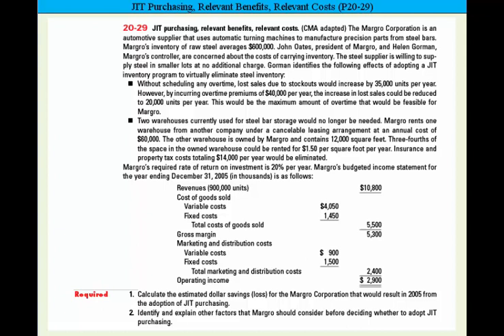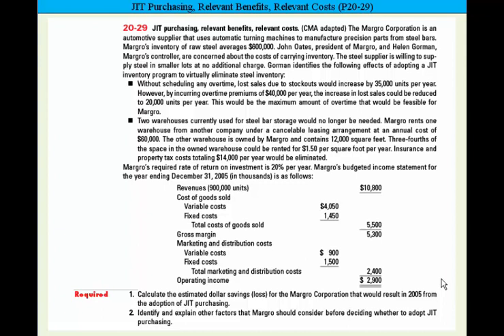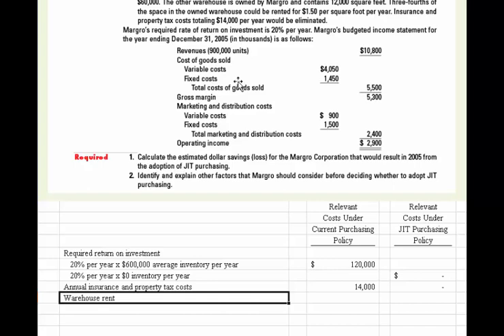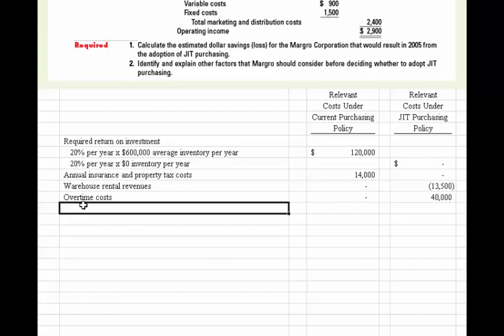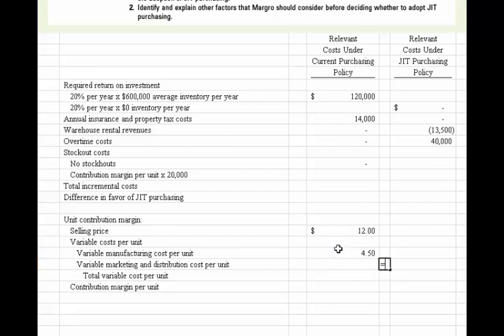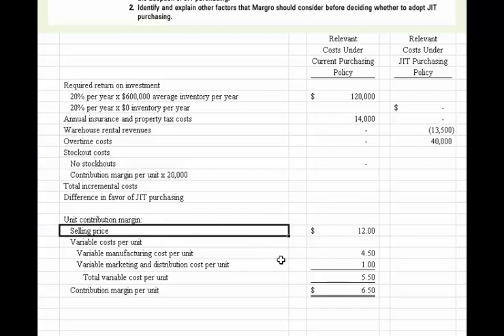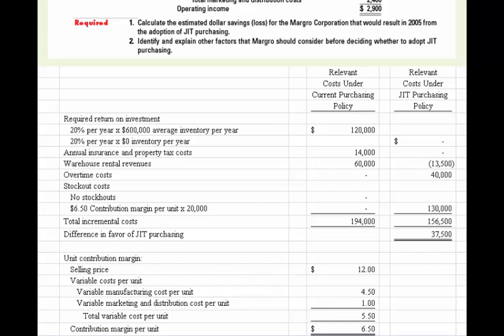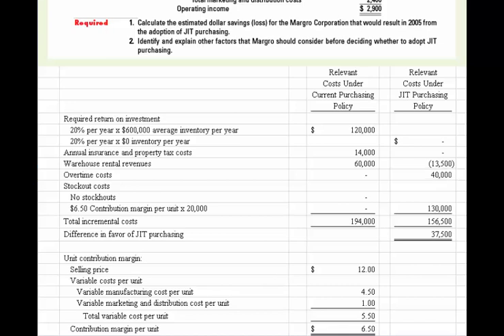Just in time purchasing, relevant benefits, relevant costs (P20-29)